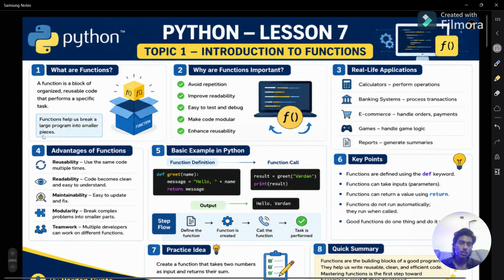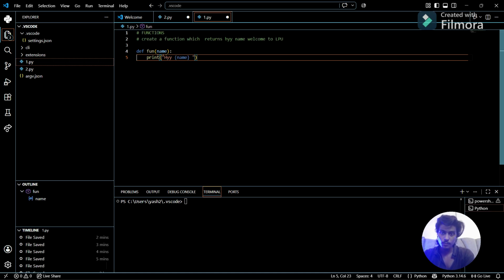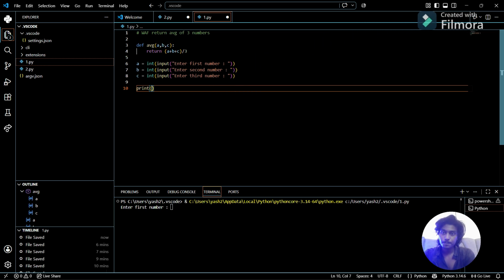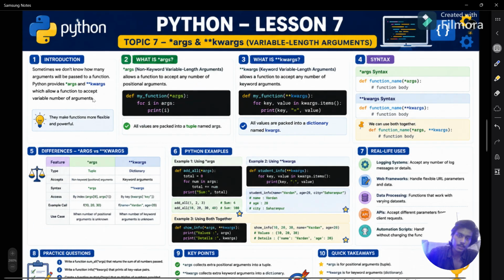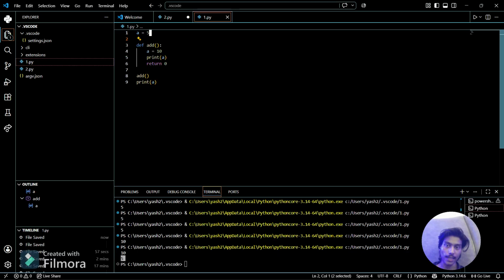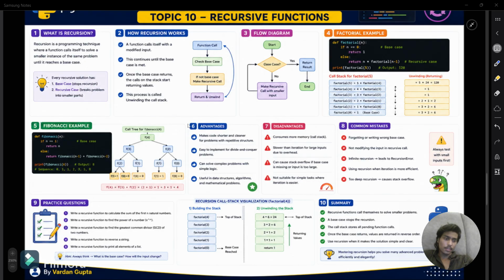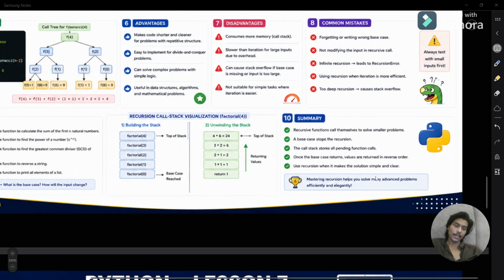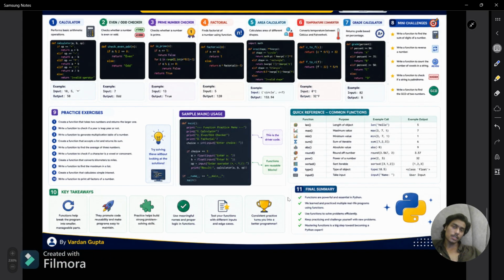PYTHON LEC 7